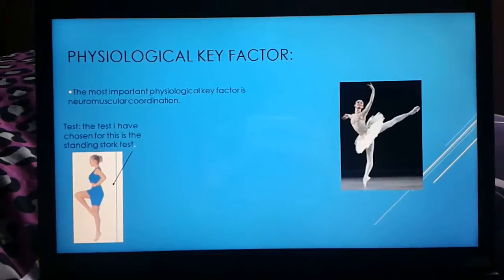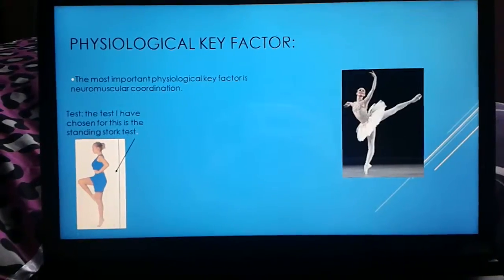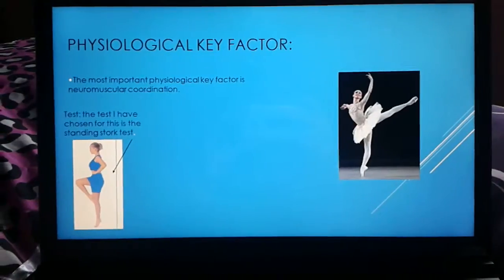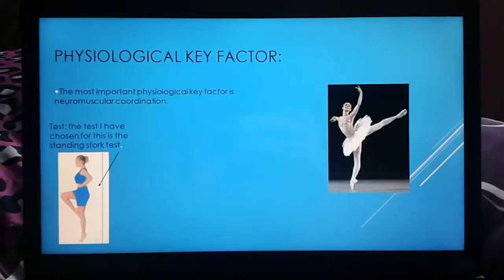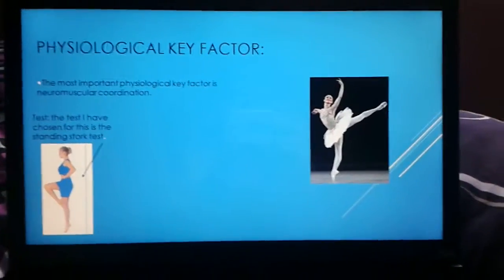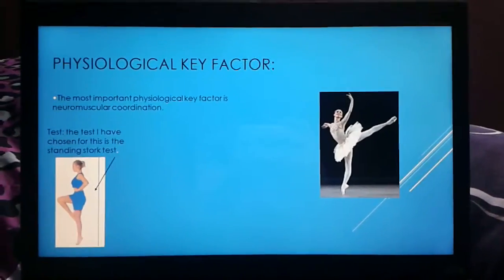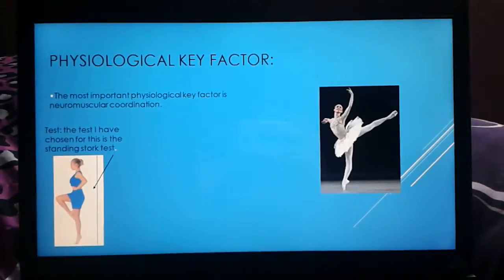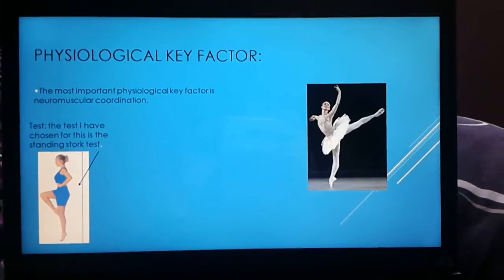jess boone unit 19 physiological